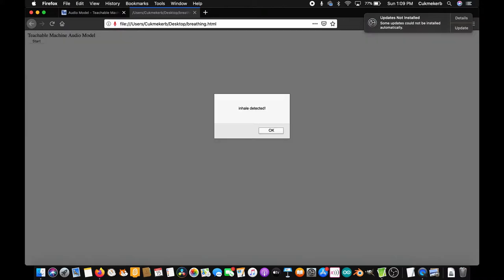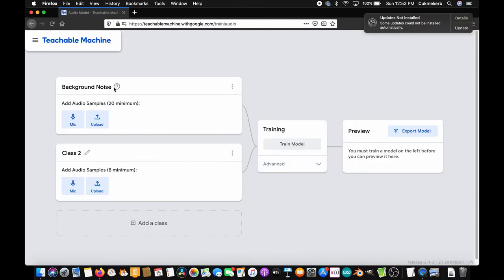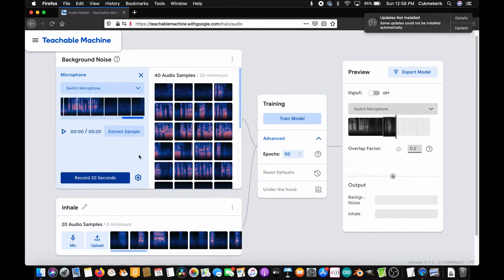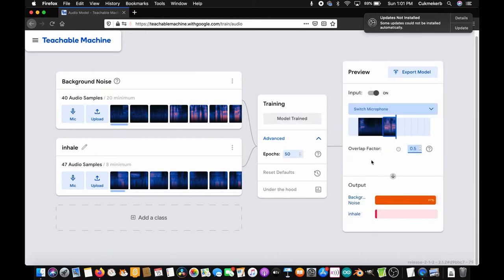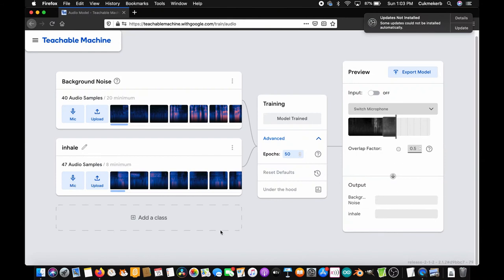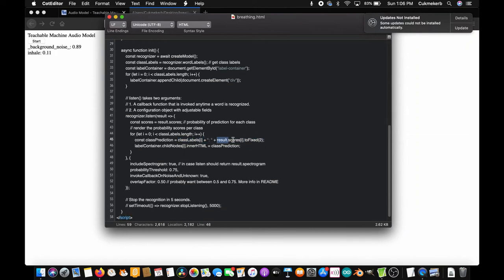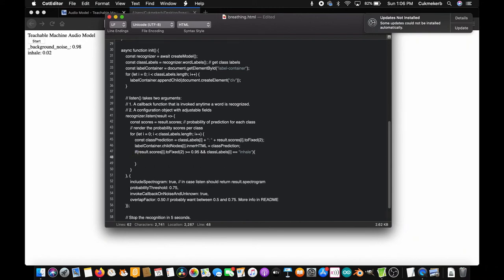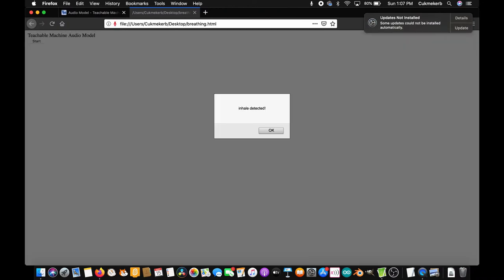Use Google Teachable Machine to detect specific sounds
Google teachable machine allows you to create an AI to classify between different types of sounds and images right inside the browser. In this video, I will show you how to use it to make a simple way to detect breaths.